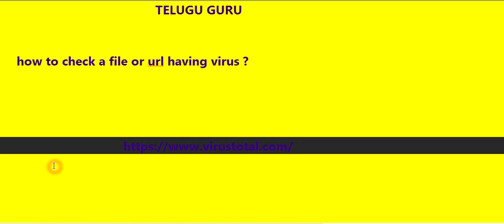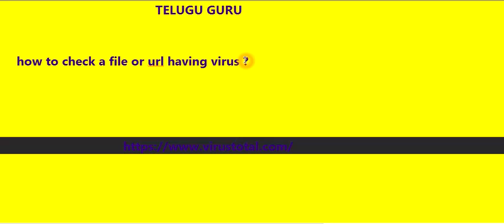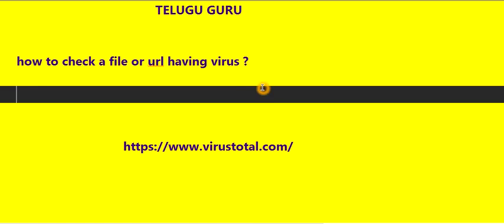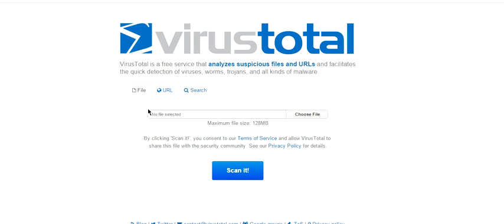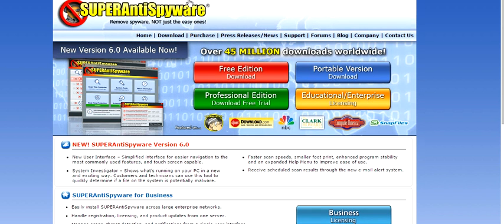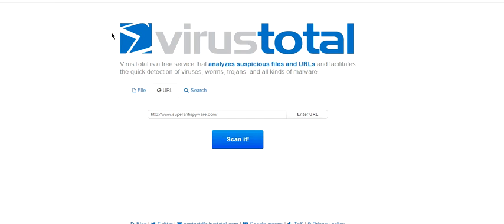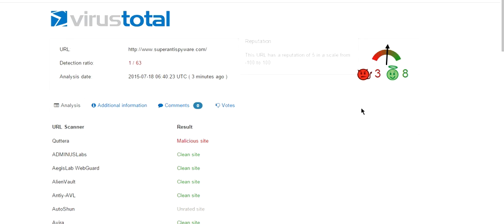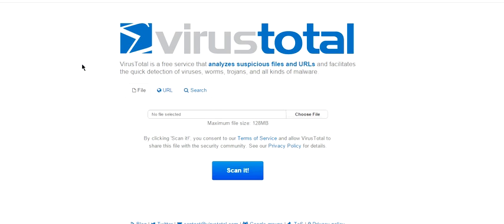How to check a File or URL having Virus | Telugu Online Tutorial | Telugu Guru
How to check a File or URL having Virus.

Telugu Guru brings you all the Telugu tutorial videos where you can learn lot of software courses about JavaScript, HTML, Web Designing Videos, Online Money Making and many more.